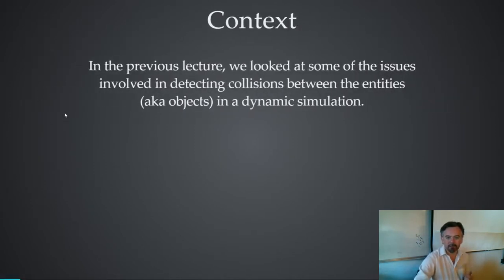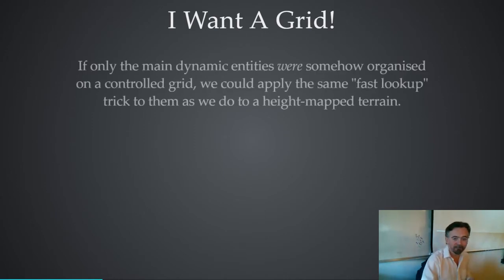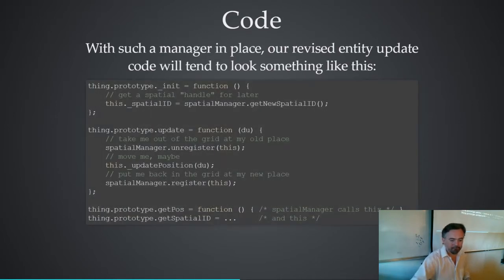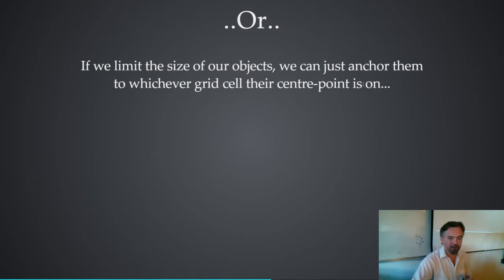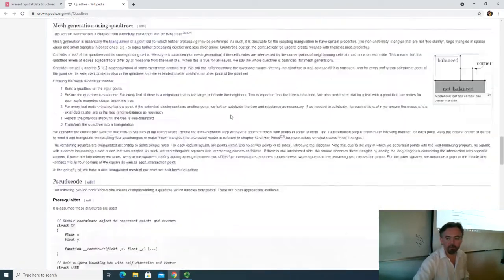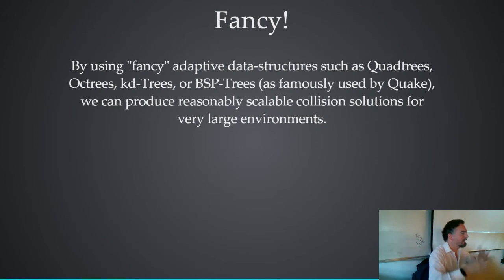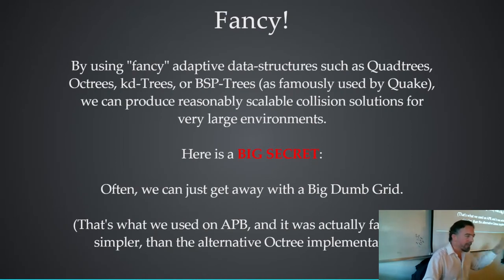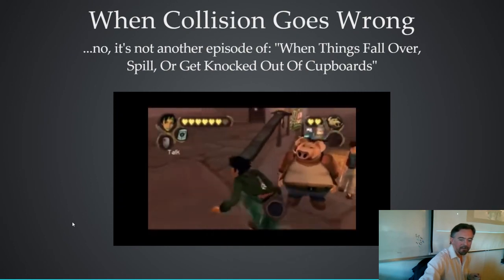9C Spatial Data Structures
Grids, and Quadtrees, and Octrees, Oh My.